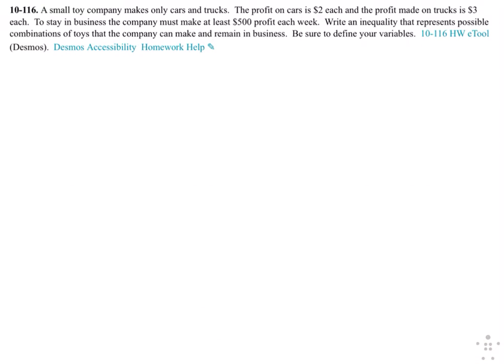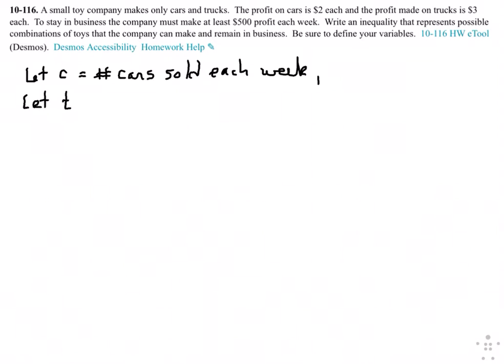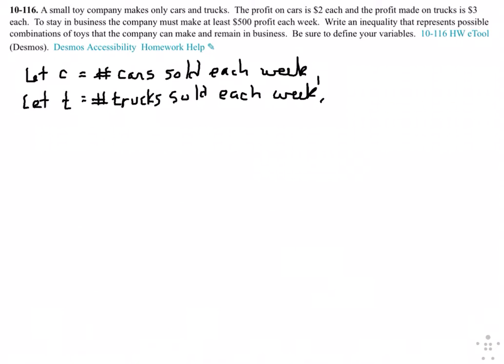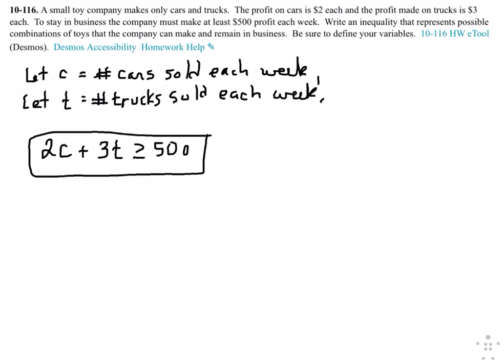CPM Algebra Chapter 10 Problem 116